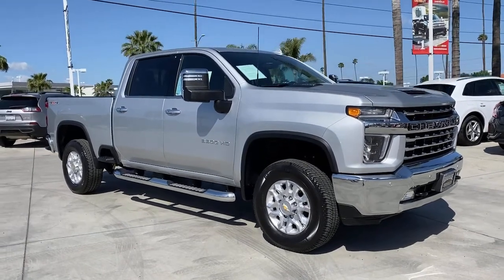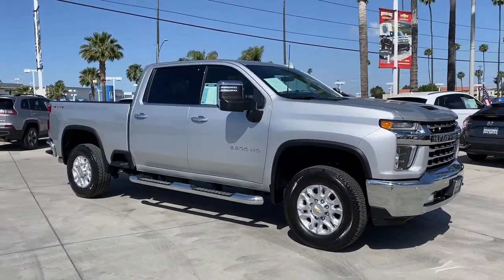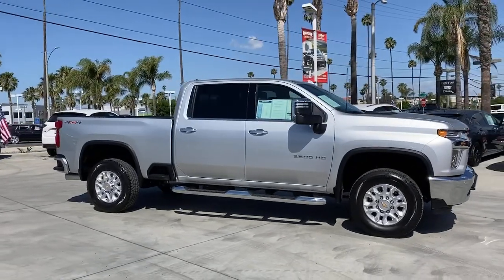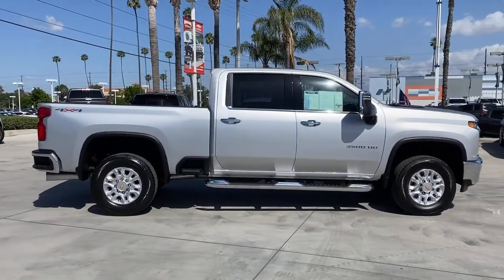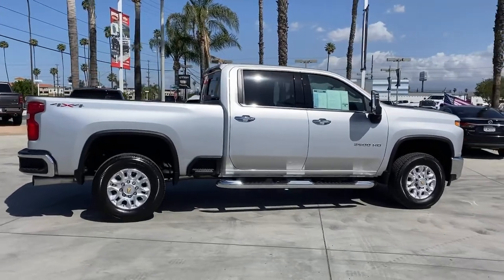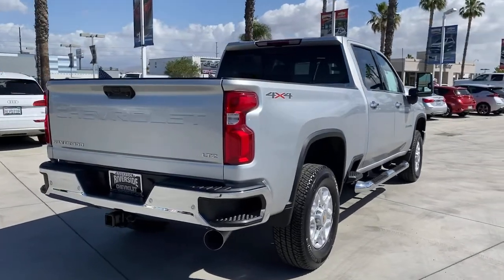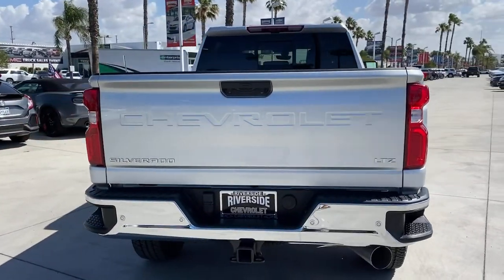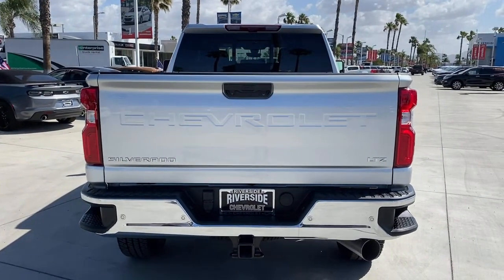2021 Chevrolet Silverado 3500HD Fontana, Redlands, Ontario, Moreno Valley, San Bernardino, Riverside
Silver Ice Metallic Used 2021 Chevrolet Silverado 3500HD available in Riverside, California at Riverside Chevrolet. Servicing the Fontana, Redlands, Ontario, Moreno Valley, San Bernardino, CA area.
2021 Chevrolet Silverado 3500HD LTZ - Stock#: AP1134 - VIN#: 1GC4YUEY1MF154168

Riverside Chevrolet
8200 Auto Dr

**A Certified Vehicle**, 4x4 Wheel Drive, Back up Camera, Bluetooth/USB equipped, Keyless Remote Entry, Apple CarPlay/Android, Push Button Start, Rear Parking Sensors, Touch Screen Display, Navigation/GPS, Cooled Seats, Heated seats, Tow Package, Running Boards, Leather Seating, 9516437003, 172 Point Certified Inspection, Freshly Detailed, Tinted Windows, Fresh Oil and New Oil Filter, Non-Smoker, Dealer Serviced, Vehicle Sold As Equipped Including One Key. Additional Equipment Will Be At Purchaser's Expense, Riverside Chevy Edge $795.00, Lojack Services $995.00, 10-Speed Automatic, 4WD, Jet Black Leather.brCertified. LTZ Clean CARFAX. Priced below KBB Fair Purchase Price! Odometer is 4490 miles below market average!brGM Details:brbr * Powertrain Limited Warranty: 72 Month/100,000 Mile (whichever comes first) from original in-service datebr * 172 Point Inspectionbr * Vehicle Historybr * Warranty Deductible: $0br * Limited Warranty: 12 Month/12,000 Mile (whichever comes first) from certified purchase datebr * 24 months/24,000 miles (whichever comes first) CPO Scheduled Maintenance Plan and 3 days/150 miles (whichever comes first) Vehicle Exchange Programbr * Transferable Warrantybr * Roadside AssistancebrbrbrTo see more quality vehicles like this one right here go or call us at 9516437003 to speak to one of our friendly representatives.brbrThis vehicle has the following features and options: Gooseneck/5th Wheel Package, Gooseneck/5th Wheel Prep Package, Hitch Package (LPO), LTZ Convenience Package (2 USB Ports (First Row), 2nd Row Heated Outboard Seats, Floor-Mounted Center Console, Front Bucket Seats, LED Cargo Area Lighting, Power Sliding Rear Window w/Defogger, Power Tailgate, Universal Home Remote, and Ventilated Driver & Front Passenger Seats), LTZ Convenience Package II (6-Speaker Audio System Feature, Bed View Camera w/2 Trailer Camera Provisions, Bose Premium 7 Speaker Sound System, HD Radio, HD Surround Vision w/2 Trailer View Camera Provisions, Hitch Guidance w/Hitch View, Radio: Chevrolet Infotainment 3 Premium System, SiriusXM w/360L, and Wireless Charging), LTZ Plus Package, Preferred Equipment Group 1LZ (120-Volt Bed Mounted Power Outlet, 120-Volt Instrument Panel Power Outlet, 12-Volt Rear Auxiliary Power Outlet, 2nd Row Dual USB Charge-Only Ports, 2-Speed Active Transfer Case, 4.2 Diagonal Color Display Driver Info Center, 4G LTE Wi-Fi Hotspot Capable, Advanced Trailering System, Auto-Dimming Inside Rear-View Mirror, Bluetooth For Phone, Chevrolet Connected Access Capable, Chrome Front Grille Bar w/Chrome Grille Inserts, Chrome Mirror Caps, Color-Keyed Carpeting Floor Covering, Compass Located In Instrument Cluster, Deep-Tinted Glass, Electric Rear-Window Defogger, Electrical Lock Control Steering Column, EZ Lift Power Lock & Release Tailgate, Front LED Fog Lamps, Front Rubberized Vinyl Floor Mats, HD Rear Vision Camera, Heated Steering Wheel, Integrated Trailer Brake Controller, Keyless Open & Start, Leather-Wrapped Steering Wheel, Manual Tilt/Telescoping Steering Column, OnStar & Chevrolet Connected Services Capable, Power Door Locks, Power Front Passenger Windows w/Express Up/Down, Power Front Windows w/Driver Express Up/Down, Power Rear Windows w/Express Down, Power-Adjustable Outside Mirrors, Rear Rubberized-Vinyl Floor Mats, Rear Wheelhouse Liners, Remote Vehicle Starter System, Steering Wheel Audio Controls, Steering Wheel Mounted Electronic Cruise Control, Unauthorized Entry Theft-Deterrent System, and Wireless Phone Projection), Safety Package (Lane Change Alert w/Side Blind Zone Alert, Rear Cross Traffic Alert, and Ultrasonic Front & Rear Park Assist), Safety Package II (Automatic Emergency Braking, Following Distance Indicator, Forward Collision Alert, IntelliBeam Automatic High Beam On/Off, and Safety Alert Seat), Suspension Package, Technology Package (8 Driver Information Center, Auto-Dimming Inside Rearview Mirror w/Camera, and
Gooseneck/5th Wheel Package,Gooseneck/5th Wheel Prep Package,Hitch Package (LPO),LTZ Convenience Package,LTZ Convenience Package II,LTZ Plus Package,Preferred Equipment Group 1LZ,Safety Package,Safety Package II,Suspension Package,Technology Package,Up-Level Rear Seat w/Storage Package,6-Speaker Audio System Feature,AM/FM radio: SiriusXM with 360L,Bose Premium 7 Speaker Sound System,HD Radio,Premium audio system: Chevrolet Infotainmen